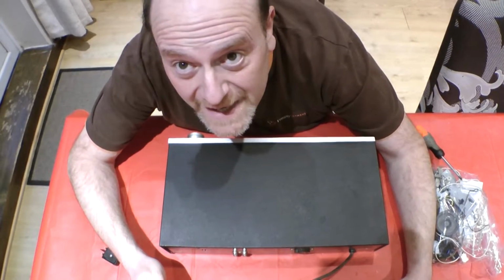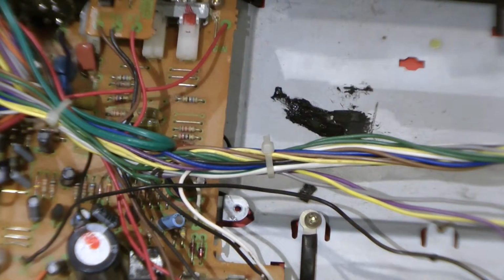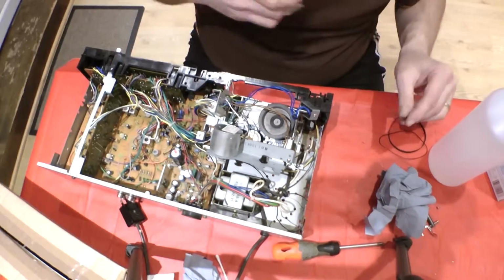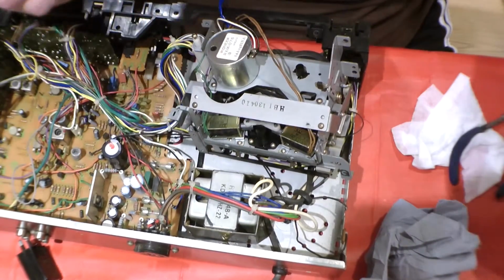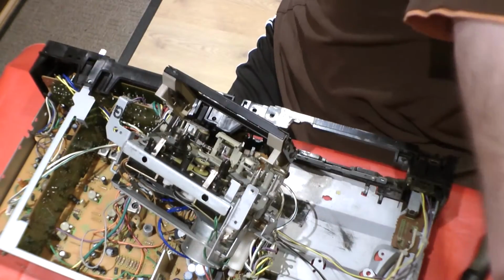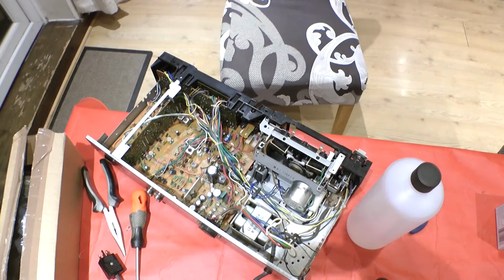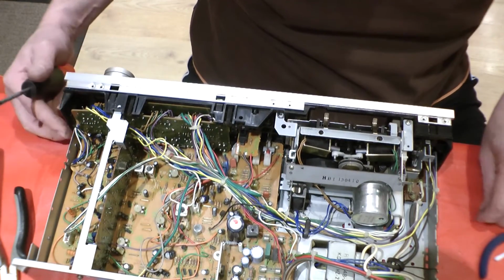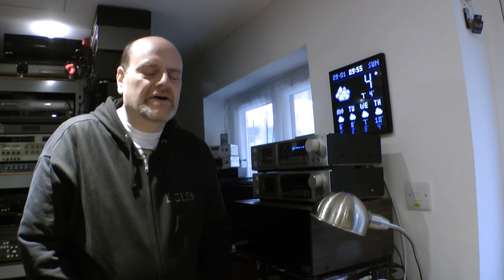Pioneer CT 520 1981 Cassette Deck Belt Replacement and Check Up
One of my favourite cassette decks.  The Pioneer CT-520
This one needs some TLC in the way of a new belt replacement/
includes some banter and show and tell  thanks for visiting

avtransfers.co.uk or even better .